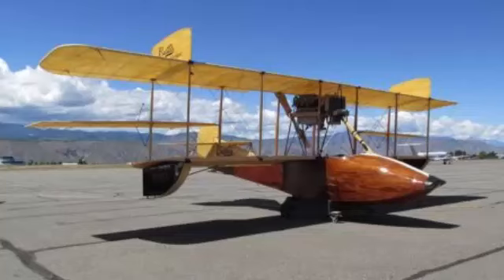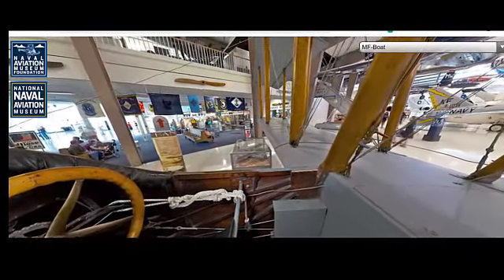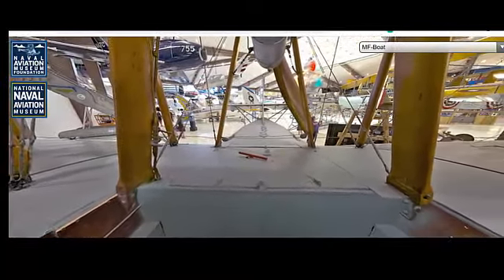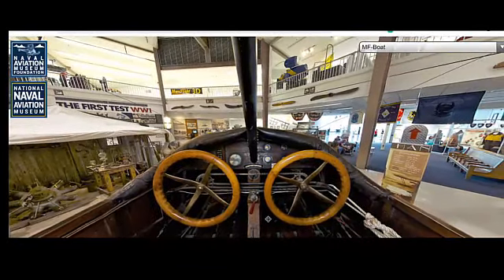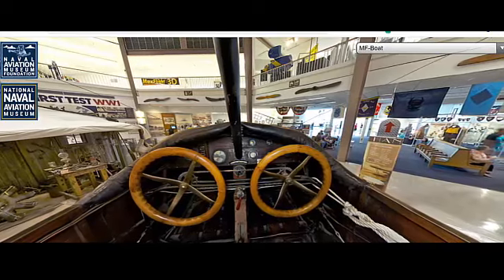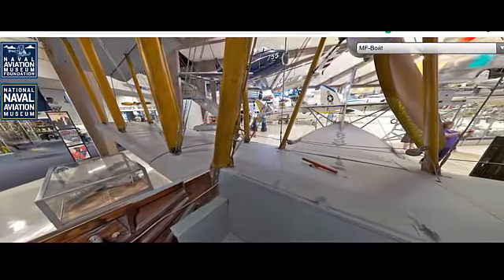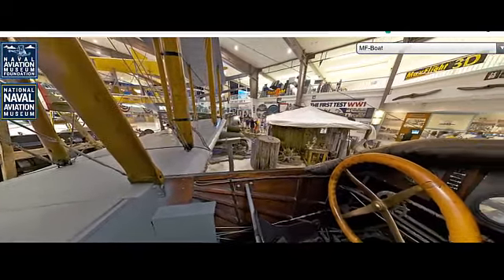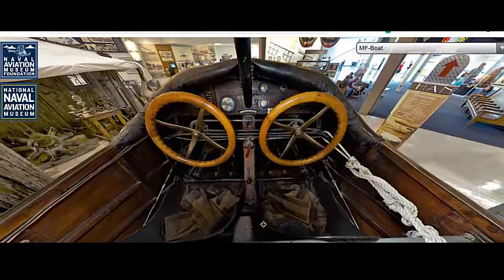1912 Curtiss Model F Flying Boat 🛩️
1912 Curtiss Model F Flying Boat 🛩️

Check out the iconic Curtiss Model F Flying Boat in action! Learn about the history and design of this classic aircraft in this video.
Take a closer look at the iconic Curtiss Model F Flying Boat in this video. Learn about the history and features of this incredible aircraft!
Check out the amazing Curtiss Model F Flying Boat in action! This historic aircraft is a true marvel of aviation history.
Take a closer look at the iconic Curtiss Model F Flying Boat in this video. Learn about the history and features of this classic aircraft.
Take a closer look at the iconic Curtiss Model F Flying Boat in this video. Learn about the history and features of this historic aircraft! ✈️